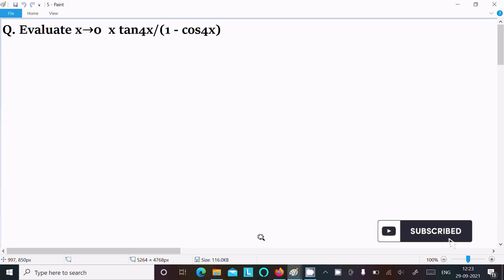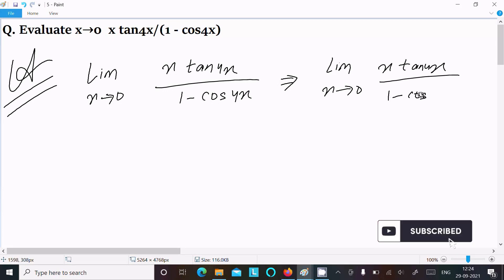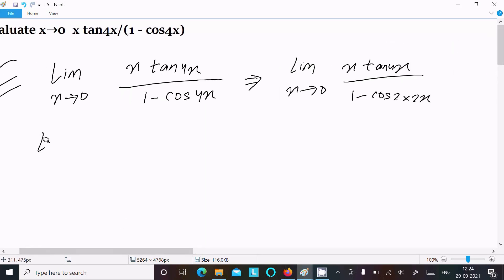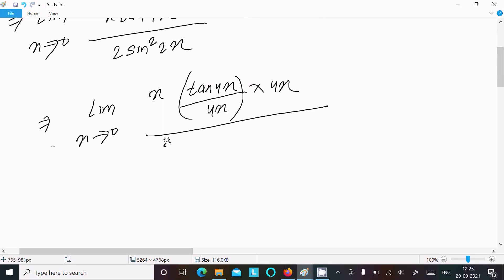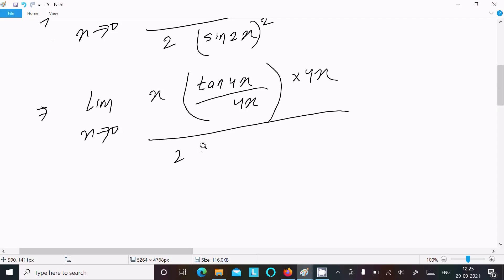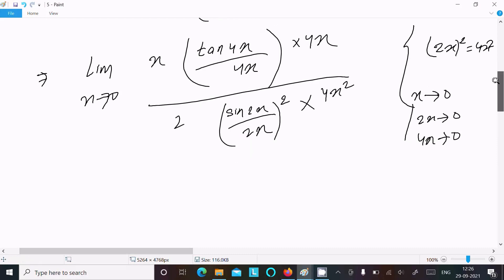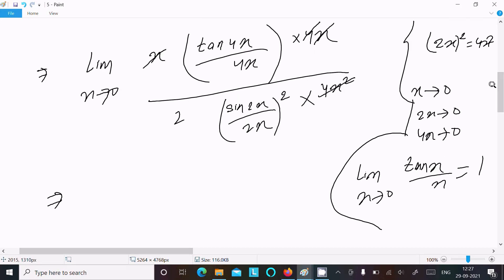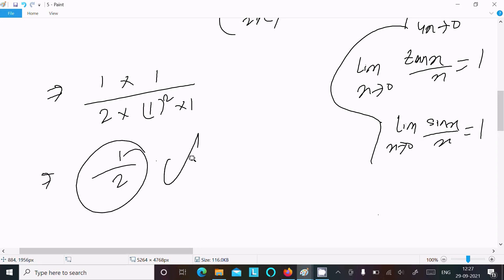Evaluate lim(x → 0) x tan4x/(1 - cos4x)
lim(x → 0)  x tan4x/(1 - cos4x)
lim x tends to 0 xtan4x/1-cos4x
Evaluate x→0 x tan4x/1 - cos4x
Evaluate: lim x-0 (xtan4x/1-cos4x)